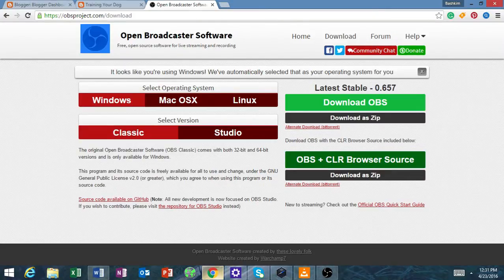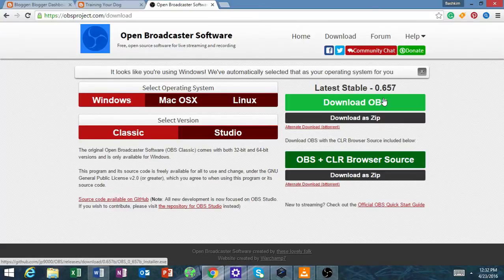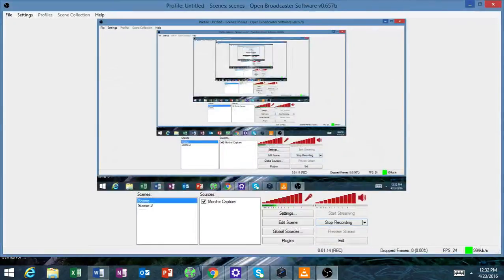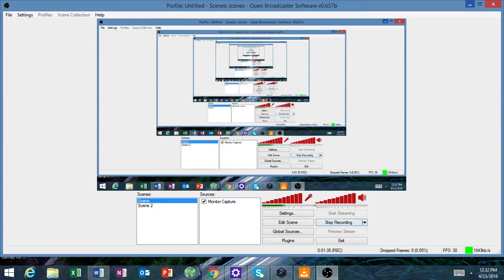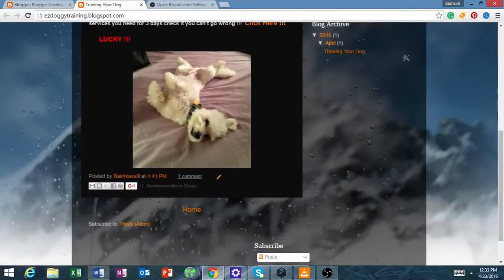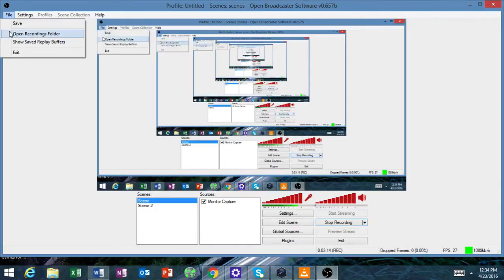Free screen share software